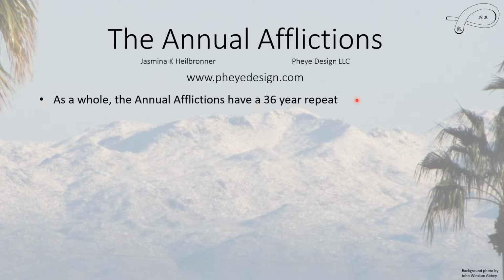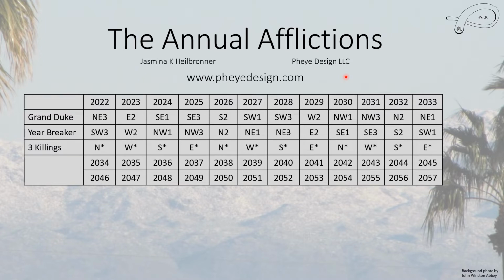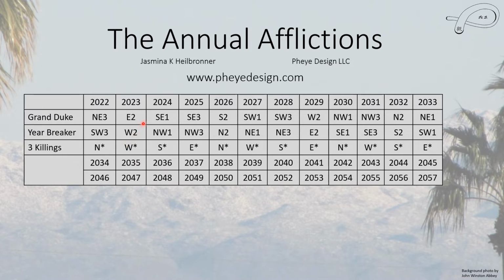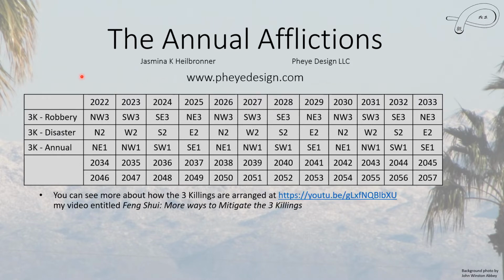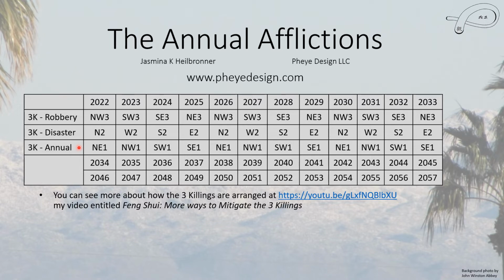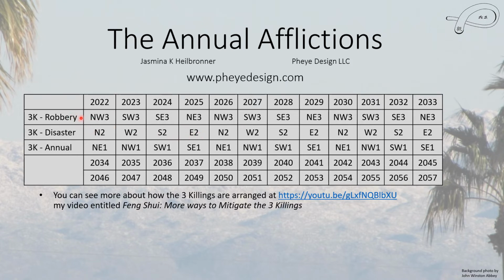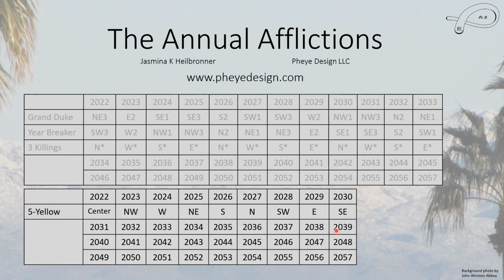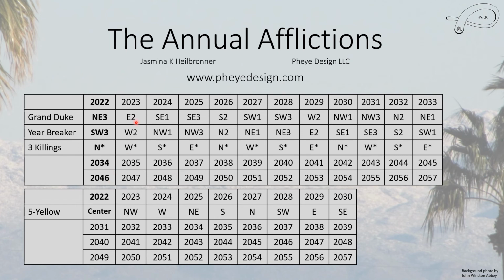Feng Shui: Perpetual Annual Affliction Pattern - more complete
Tables of the Annual Afflictions that can be used in perpetuity. This is an expanded version of a previous video, which will be removed.